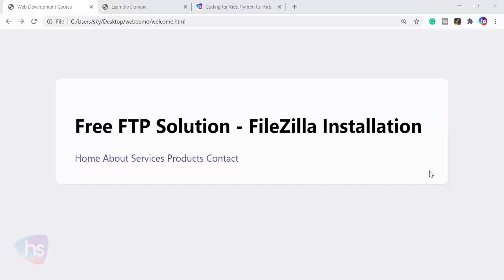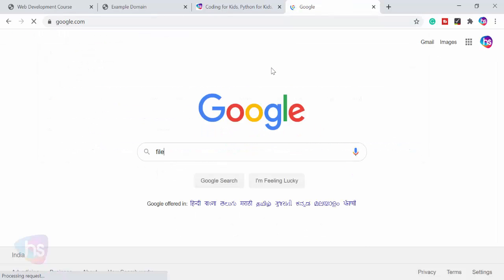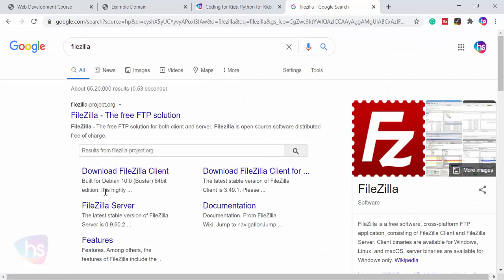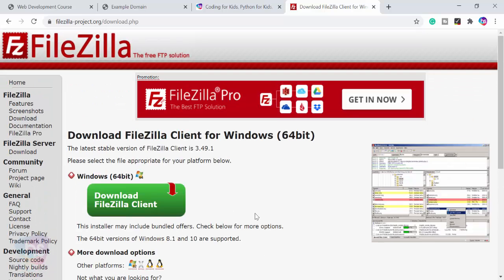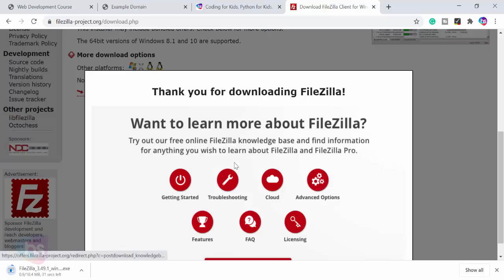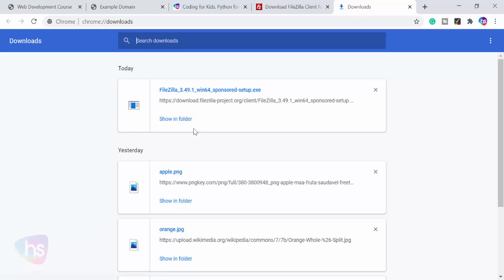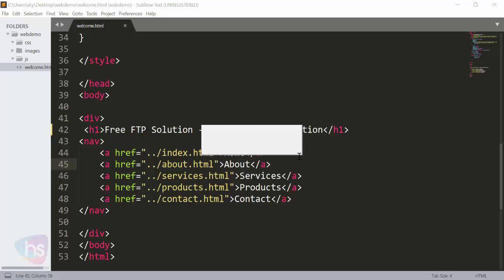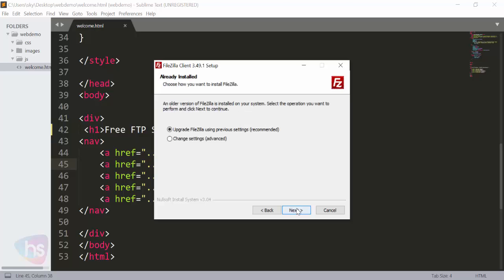Free File transfer app | how to install ftp solution in windows | Sekharmetla | Harisystems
Free File transfer app | how to install ftp solution in windows | filezilla installation | Sekharmetla | Harisystems